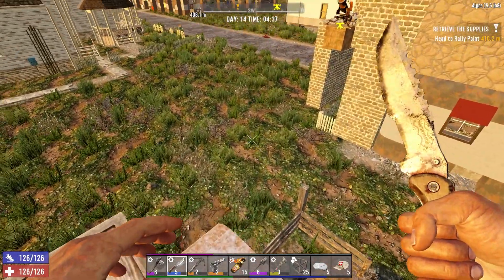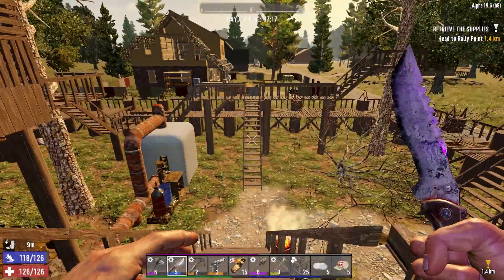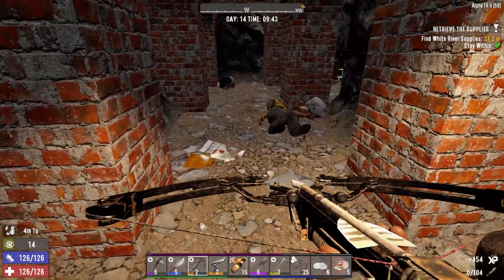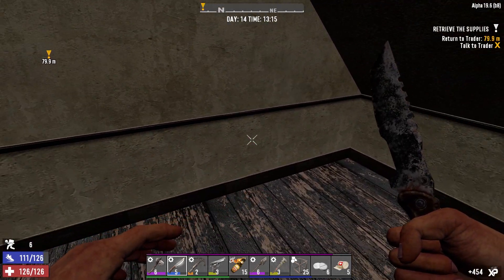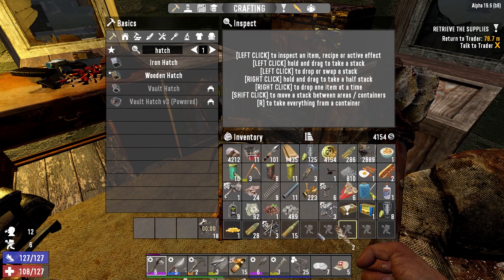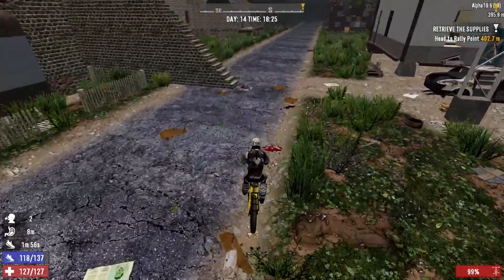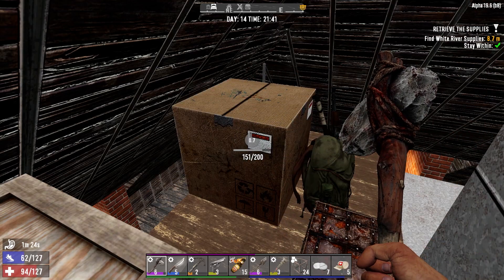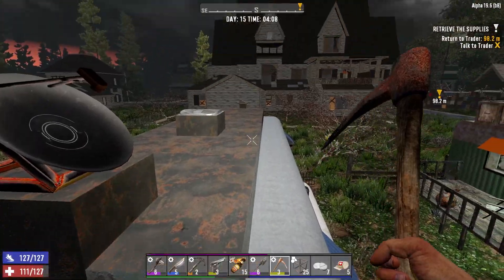Must Be Fate | Agility: Random Hordes | 7 Days To Die | Alpha 19.6 Gameplay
Welcome to my series for 7 Days To Die Alpha 19.6 - Agility: Random Hordes as we continue to wait for Alpha 20. In this episode we do some questing, including the Fates Motel!

Settings -
* Warrior Difficulty
* 50 Minute Days
* Random Horde Nights
* Zombies run during the day and sprint at night
* 64 Enemies Per Wave

7 Days To Die is a crafting, building, tower defense, horde, survival game with a fully destructible world. Let's see what progress we can make in our new series!